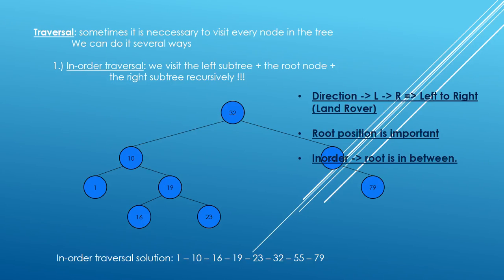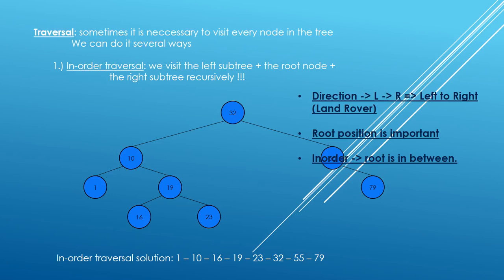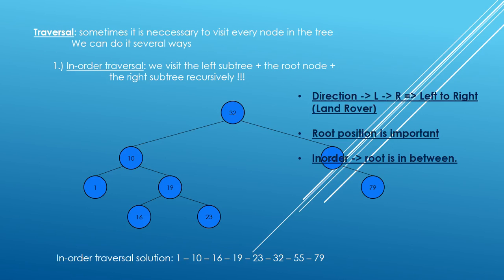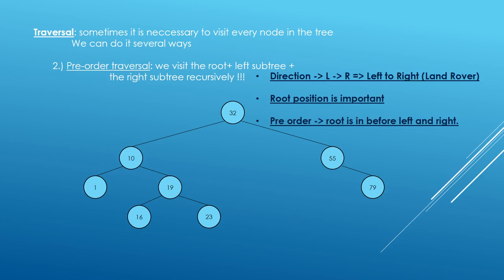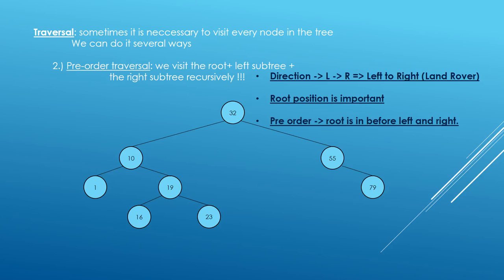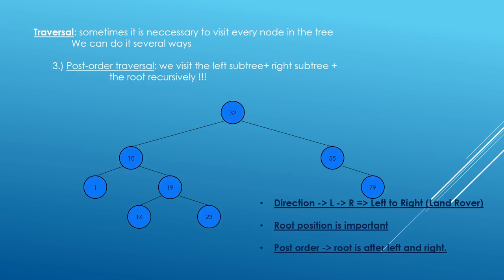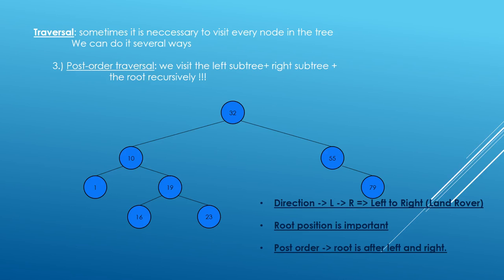Binary tree traversal Preorder, Inorder, Postorder (Easy trick to remember)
1.) In-order traversal: we visit the left subtree + the root node the + right subtree recursively !!!
2.) Pre-order traversal: we visit the root+ left subtree + the right subtree recursively !!!
3.) Post-order traversal: we visit the left subtree+ right subtree + the root recursively !!!